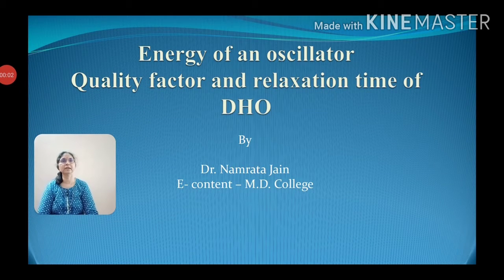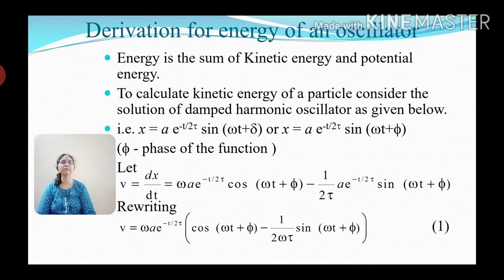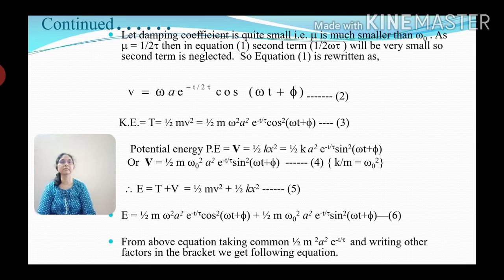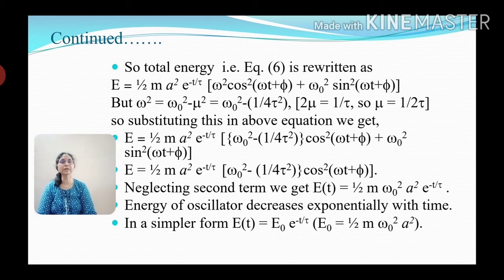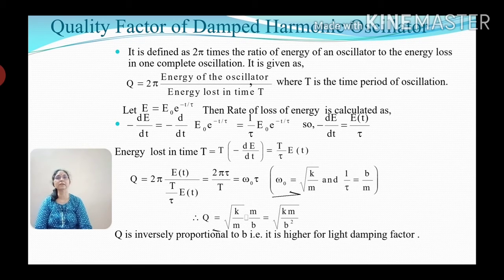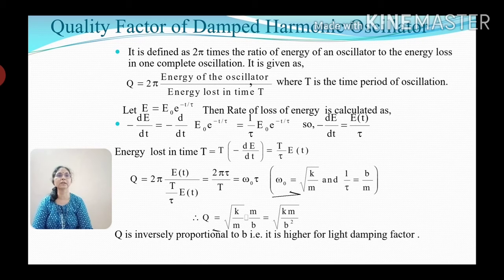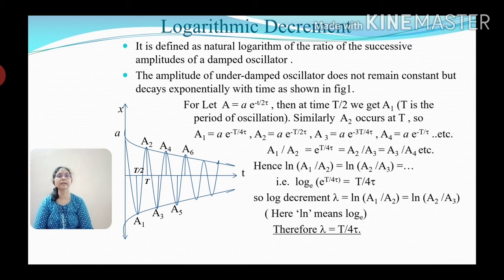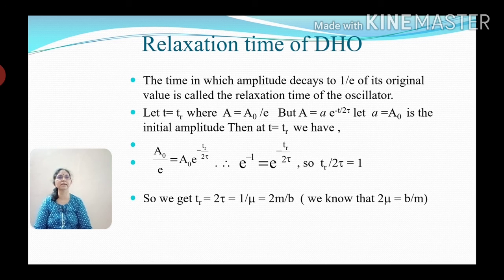Energy, quality factor and relaxation time of damped harmonic oscillator.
The video explains about determination of energy of an oscillator. Definition of quality factor and relaxation time of damped harmonic oscillator and their expressions are obtained in the present video. # Energy # quality # relaxation time